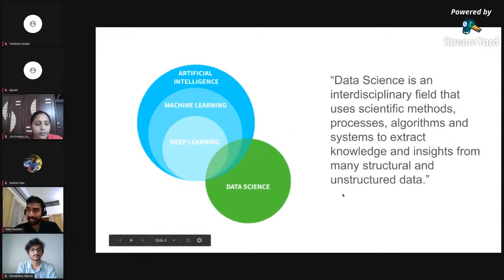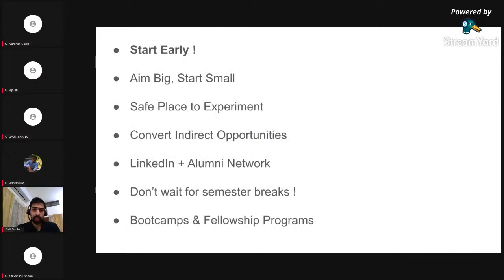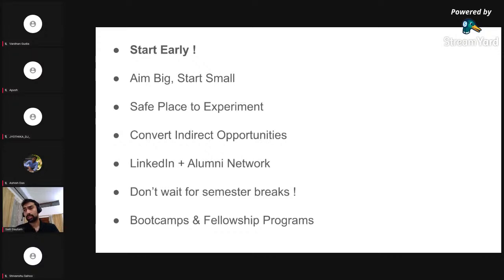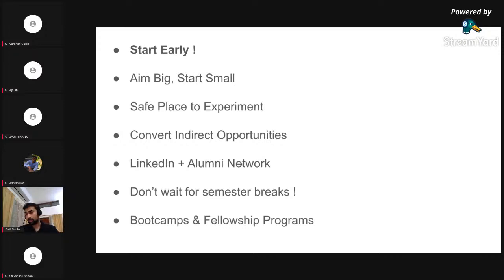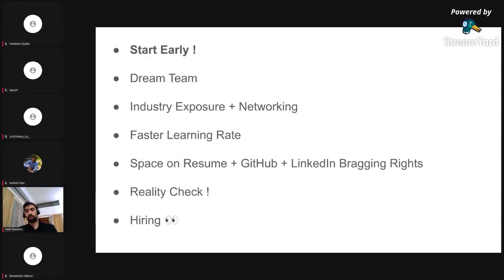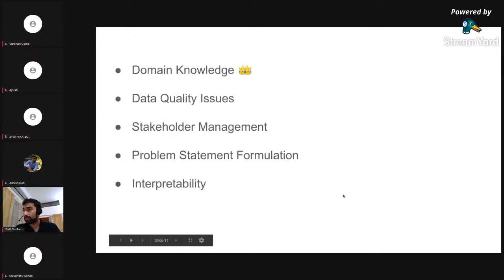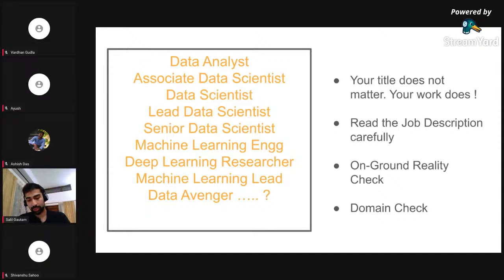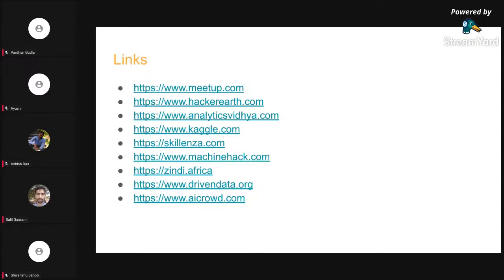Data Science Lecture Series with SALIL GAUTAM .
Lecture Series in collaboration with ML4e and SALIL GAUTAM as our guest speaker is going to present us about Data Science